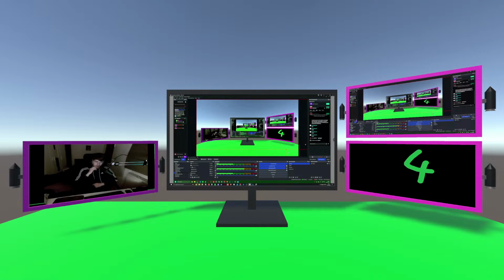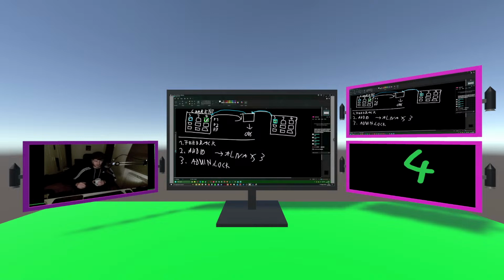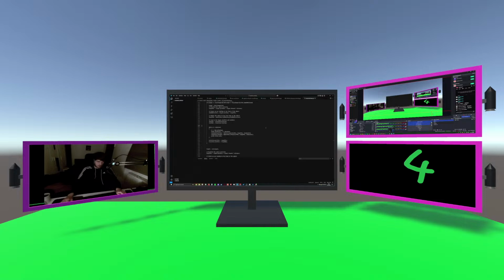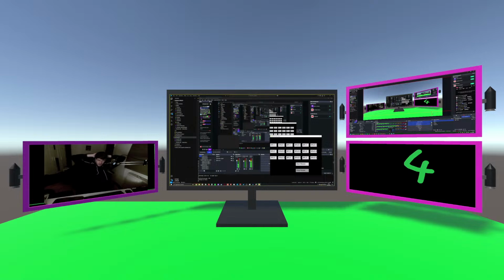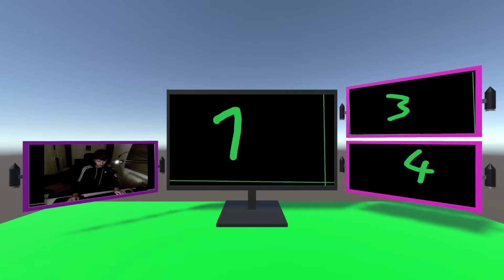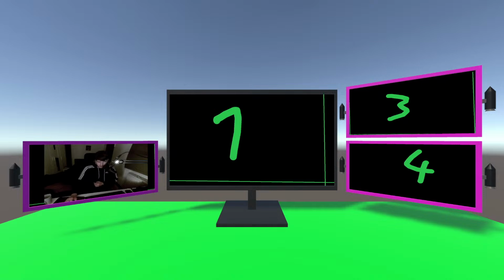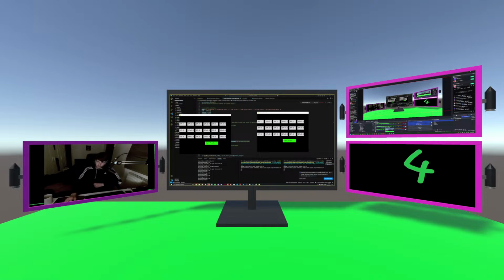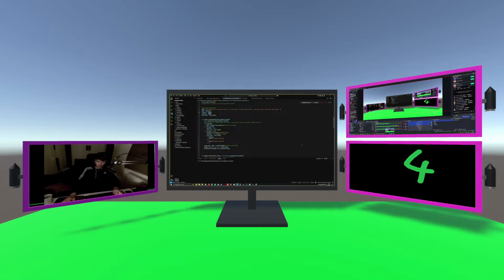[VOD] 🐍 PYTHON 🐍 Shenanigans 🖥️ (1/2)